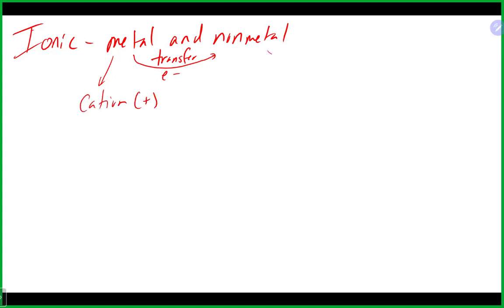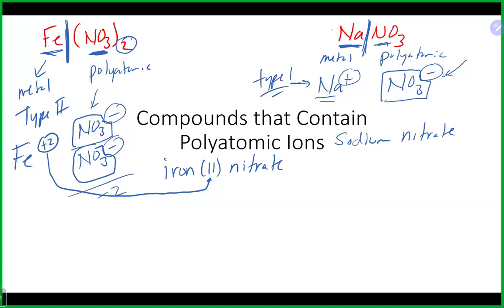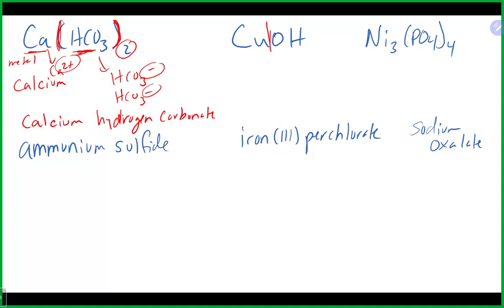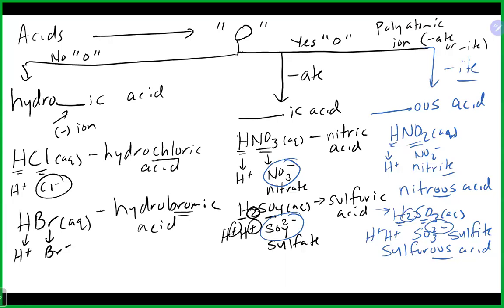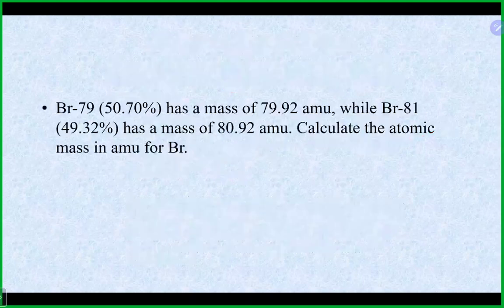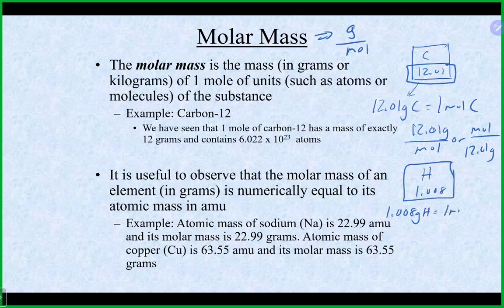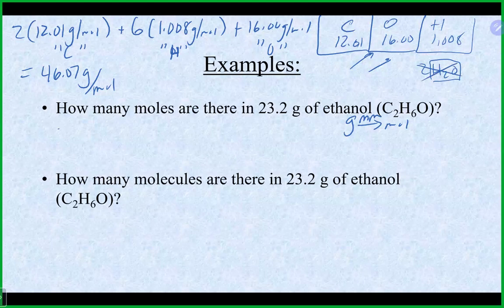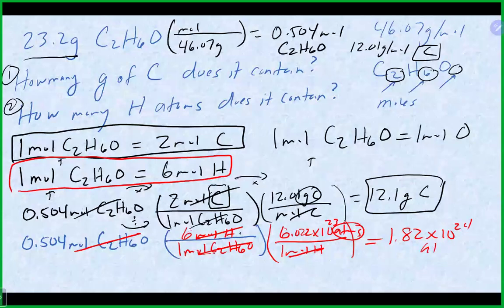Chem 3 Lecture 7/6/26 (Ch 5 and 8)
We lectured on Ch 5 and 8 (nomenclature polyatomic ions, acids, atomic mass, Avogadro's number, molar mass)